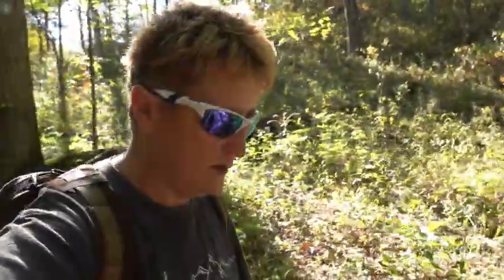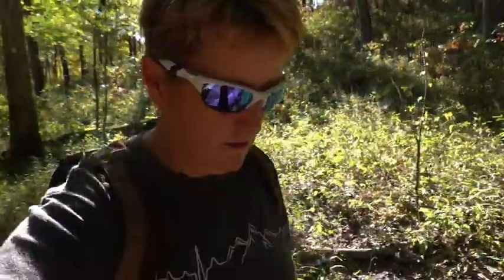Hiking Missouri: Hawn State Park Day Hike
Day hike in Hawn State Park near St. Genevieve Mo.  First hike my sister has ever done.  Pickle Creek is such an awesome family hike.  Hope you enjoy some of the clips of our day.